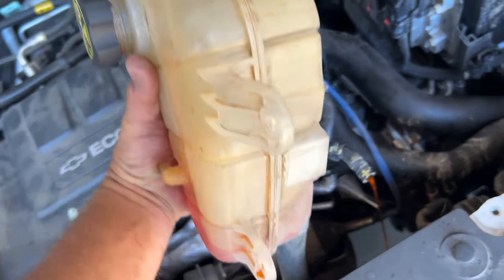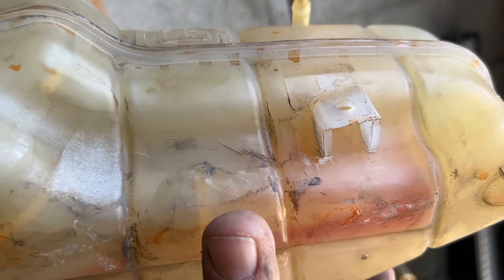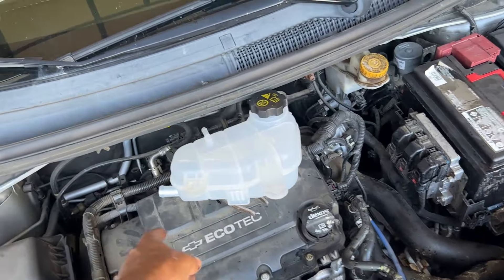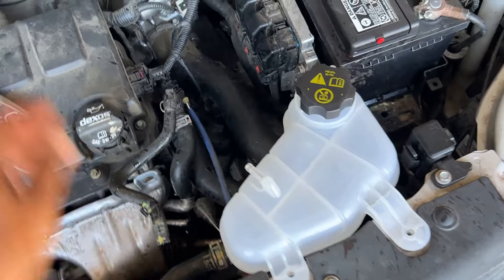2016 Chevrolet Sonic Coolant Reservoir Tank Replacement